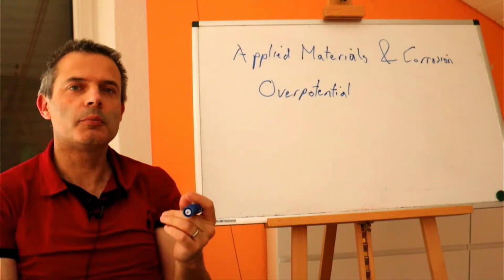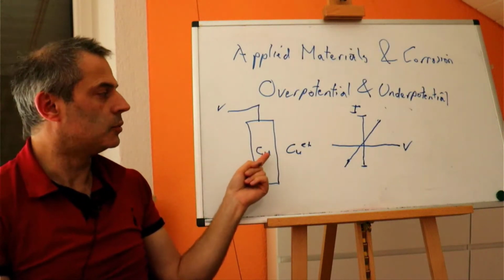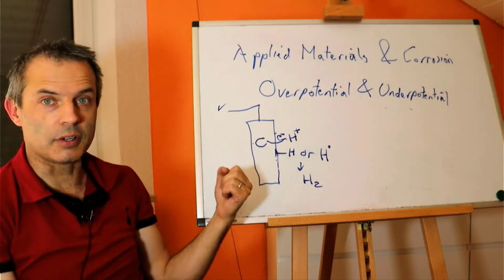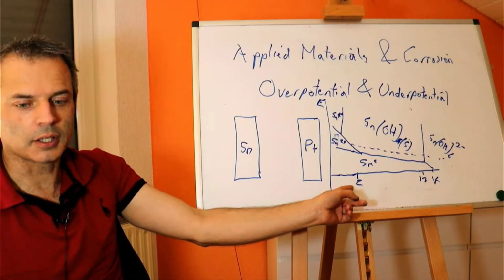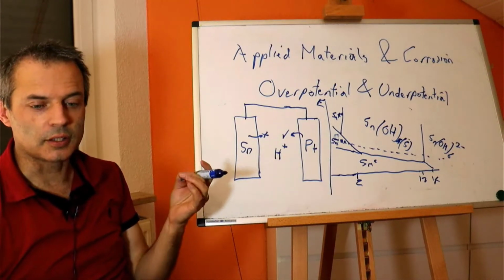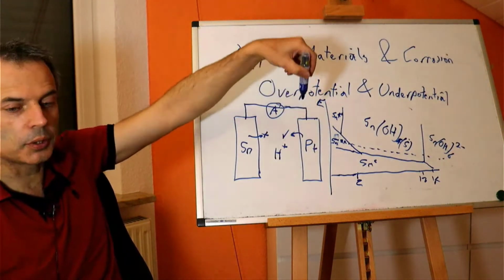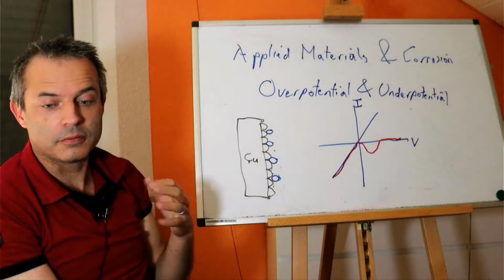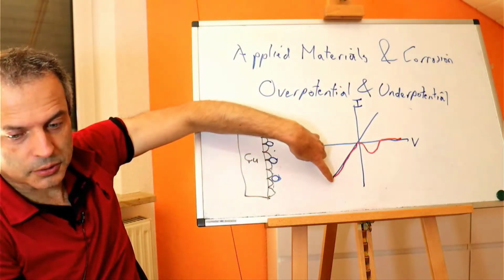Applied Materials and Corrosion Overpotential